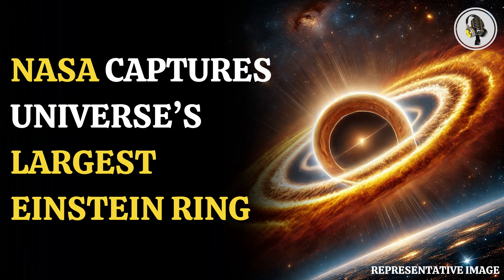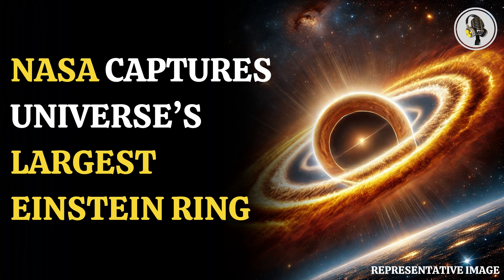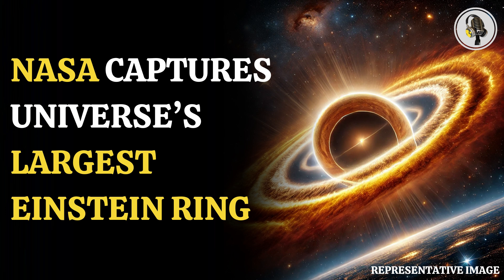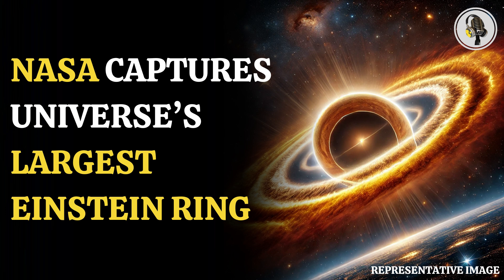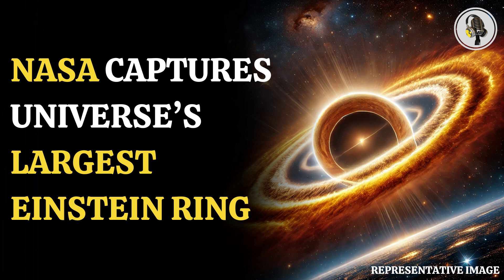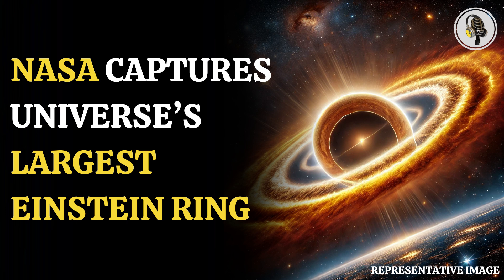NASA Captures Stunning 'Molten Ring' Einstein Ring in Space! | WION Podcast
NASA has captured one of the largest and most complete Einstein rings ever discovered, named GAL CLUS 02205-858. Located in the southern constellation of Fornax, this mesmerizing object, nicknamed the "Molten Ring" by astronomers, was photographed by the Hubble Space Telescope. The Einstein ring phenomenon, first theorized by Albert Einstein in his general theory of relativity, occurs due to gravitational lensing. This process bends light from distant galaxies, allowing scientists to study far-off objects that would otherwise be invisible. In this case, the light from a background galaxy is distorted into a perfect ring shape by the gravity of a galaxy cluster in front of it. This rare and striking cosmic phenomenon provides valuable insights into the universe's most distant galaxies.